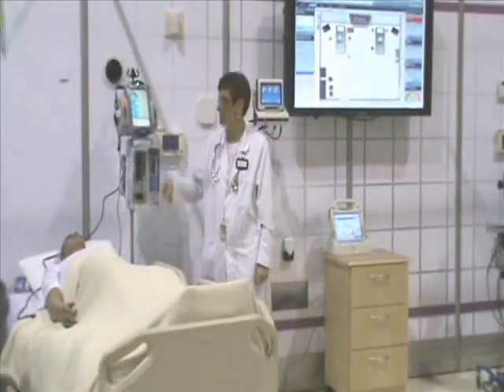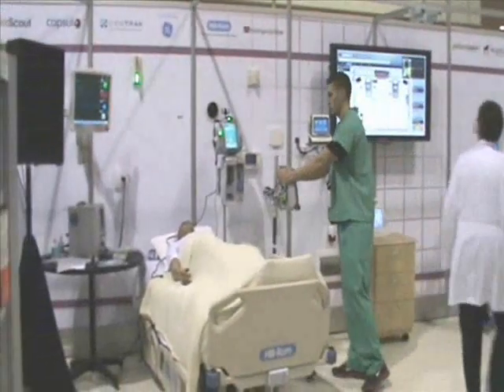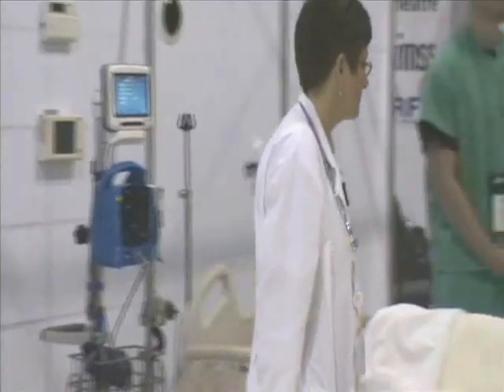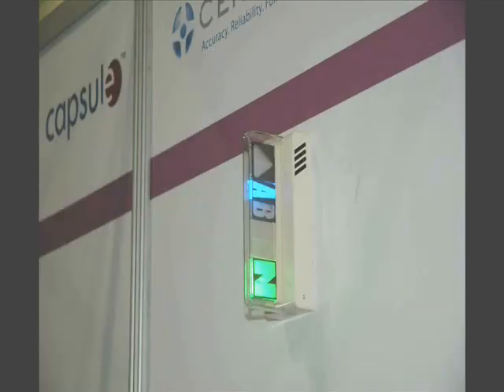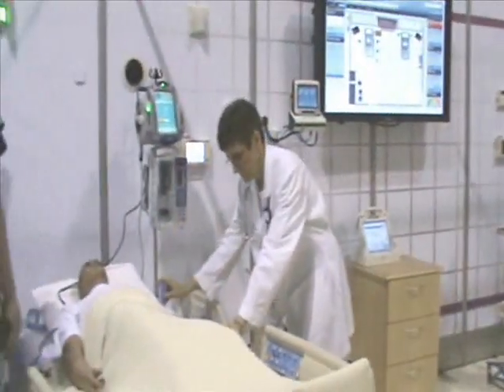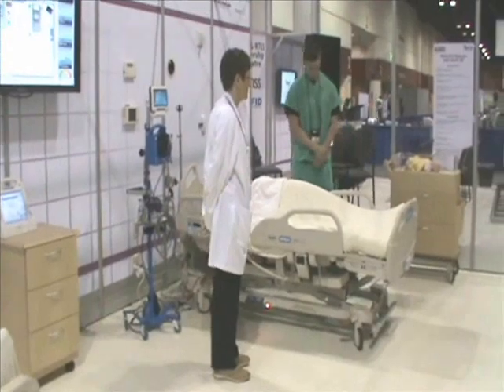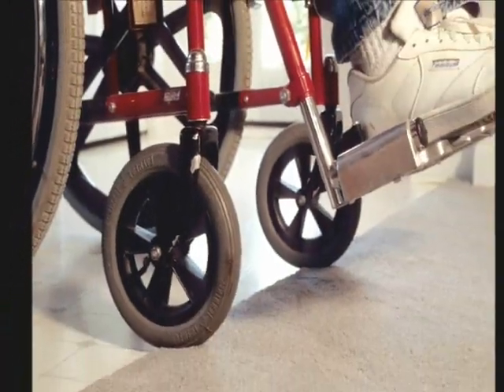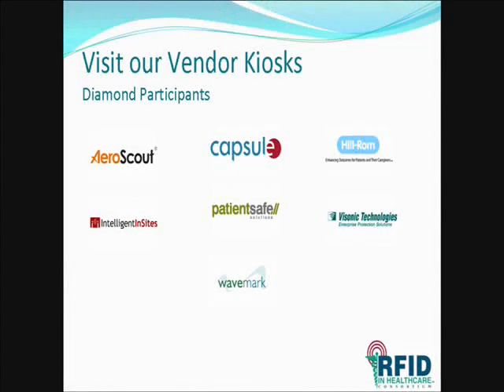RFID in Healthcare - Hospital Patient Smart Room at HIMSS 11 (part 2)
Overview

The "Hospital Patient Smart Room" was designed and developed by the RFID Healthcare Consortium supported by healthcare technology companies. The objective of the Hospital Patient Smart Room is to demonstrate the changing healthcare patient environment by integrating advanced clinical devices with layers of interconnectivity among supporting technologies, such as RFID and RTLS, and point-of-care information delivery and communications devices. The combination of these clinical devices, systems and supporting technologies addresses many of the issues impacting workflow and potentially impacting patient care and safety.

The Hospital Patient Smart Room functions to enhance and validate patient information, minimize errors, and optimize the dissemination of validated patient data. This enhances overall patient environment of care and increases patient safety and satisfaction.

Demonstration

The Hospital Patient Smart Room was designed to simulate a realistic patient care environment, demonstrating the dynamic interaction between patient, staff, equipment and technology. The patient care scenarios focus on specific applications or use cases. The use cases
are designed to demonstrate how integrated systems can reduce errors, provide timely delivery of critical data to the point-of-care, enable data validation, increase patient safety, and optimize staff efficiency. This enhances the overall environment of care. Within the Hospital Smart Room, various medical devices, connectivity solutions, and enhanced communications platforms - along with RFID and RTLS systems - were integrated to create a dynamic environment of care. Specific application use cases outlined below were developed and incorporated into the scenario, highlighting solutions to the complex staff workflows and patient care environment.